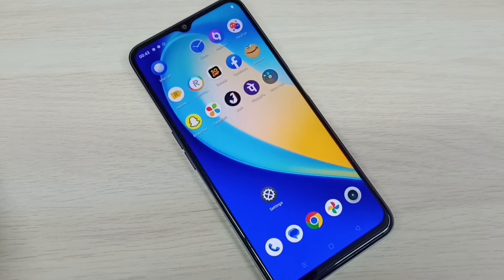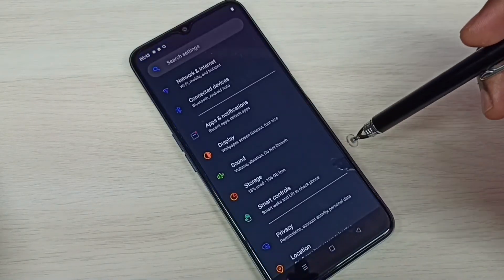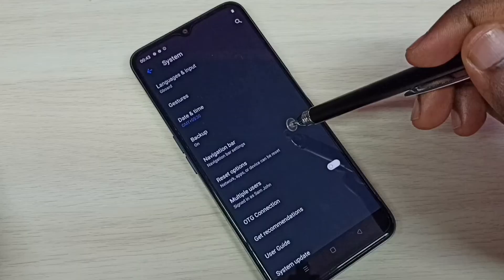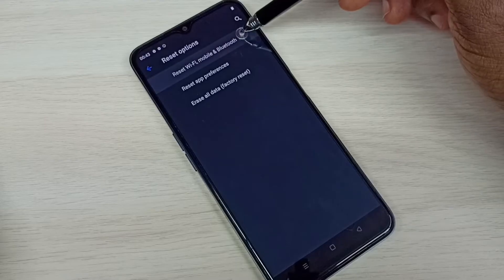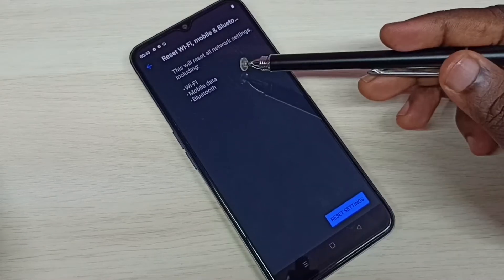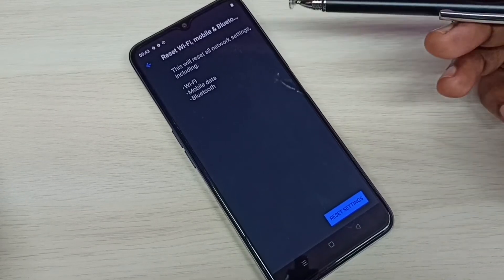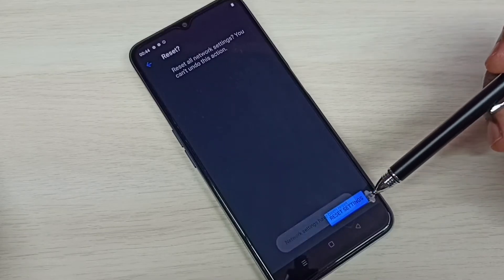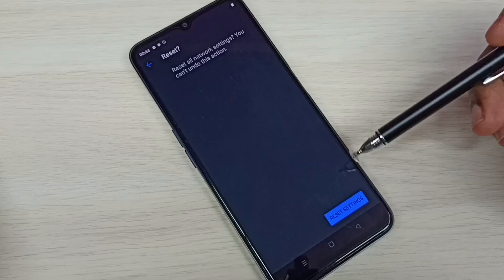How to Fix WiFi Problem in Realme C35 C33 | Fix WiFi Setting | Reset WiFi Setting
Fix WiFi Setting,
Reset WiFi Setting,
Fix WiFi Problem,
Fix wifi issue,
fix, wifi not connecting
realme,
android, android 11, android 12, mobile,phone